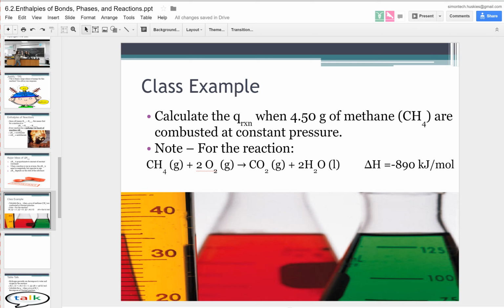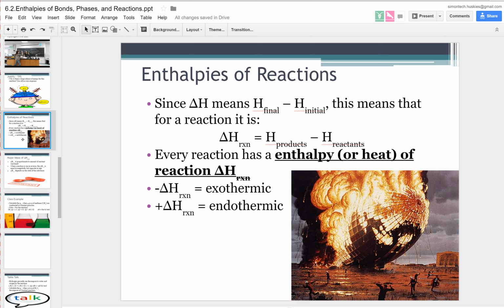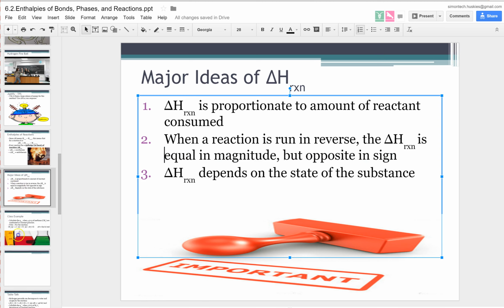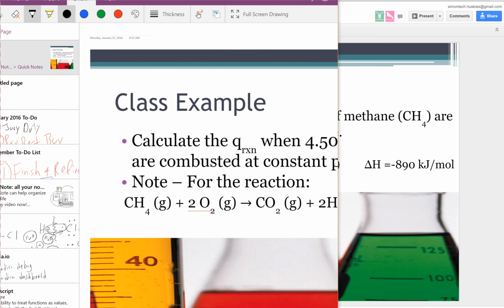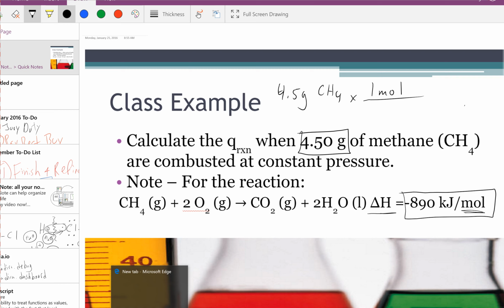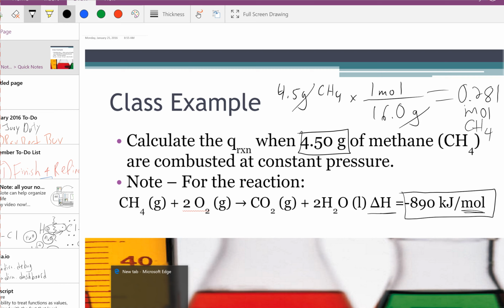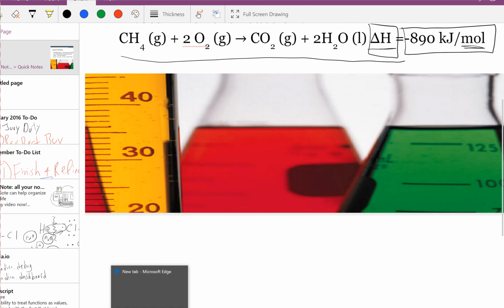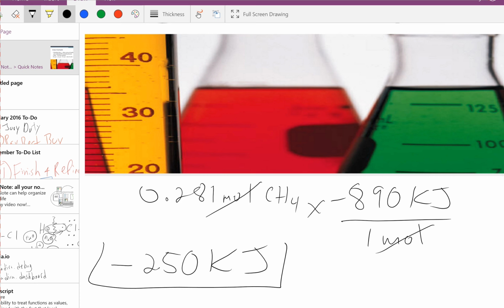heat of reactions during combustion